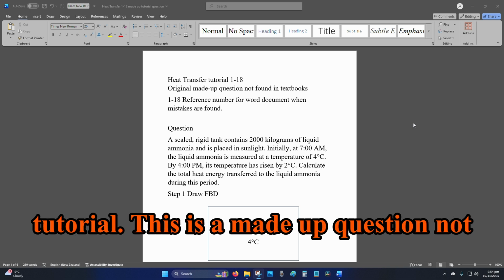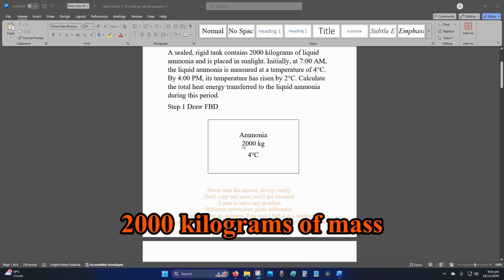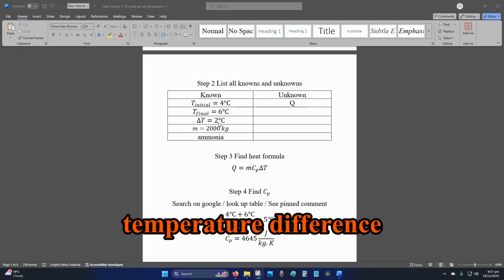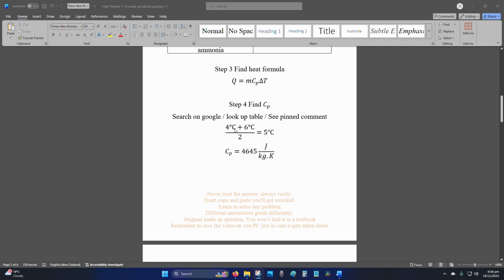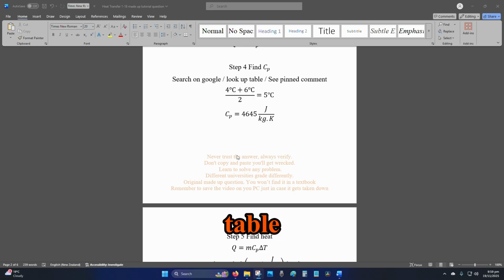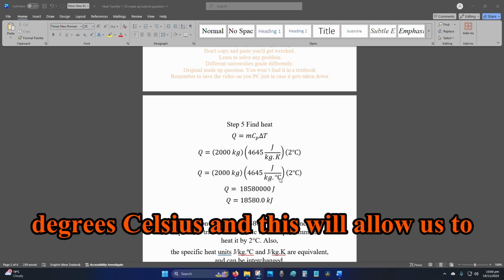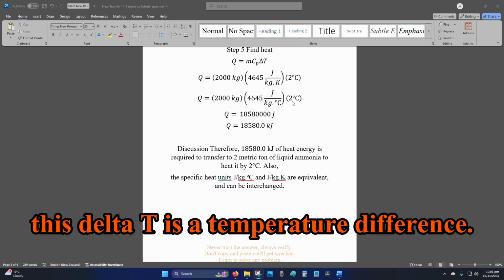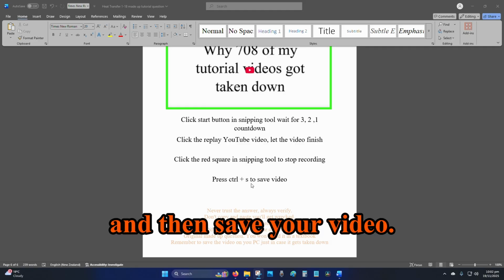Heat transfer made up question 1-18 A sealed, rigid tank contains 2000 kilograms of liquid ammonia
A sealed, rigid tank contains 2000 kilograms of liquid ammonia and is placed in sunlight. Initially, at 7:00 AM, the liquid ammonia is measured at a temperature of 4°C. By 4:00 PM, its temperature has risen by 2°C. Calculate the total heat energy transferred to the liquid ammonia during this period.

1.18 Reference number for word document when mistakes are found

This is a similar question to A rigid closed tank is filled with 1 metric ton of liquid ammonia and is exposed to the sun. At 6 am, the liquid ammonia is at a temperature of 4°C. By 3 pm, the temperature of the liquid ammonia has increased by 2°C. Determine the amount of heat energy that has been added to the liquid ammonia. However the content in the video fully original, The question is not the same, the working and explanation is solved in my own way